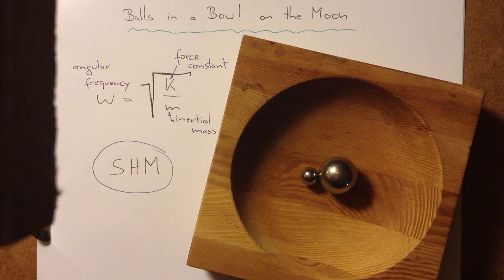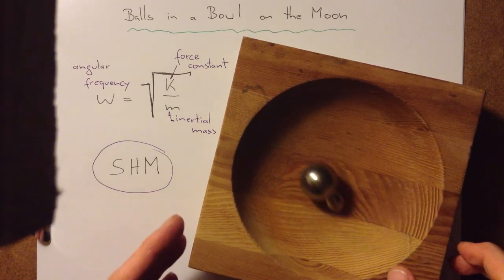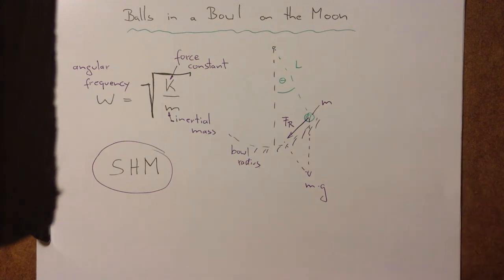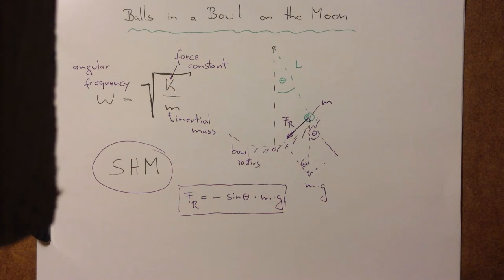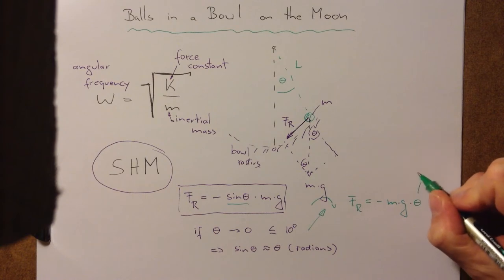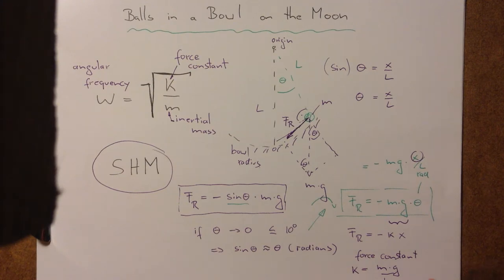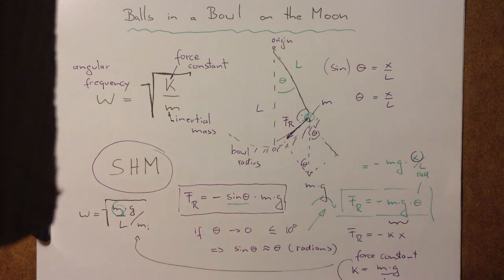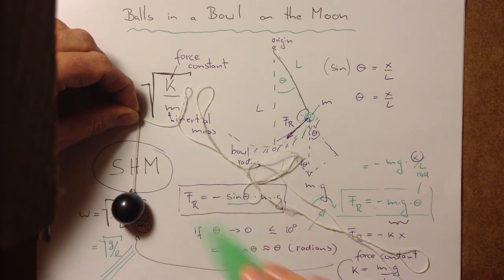Balls in the Bowl on the Moon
An illustration of the derivation of the angular frequency dependence on string length and gravity of a simple pendulum.